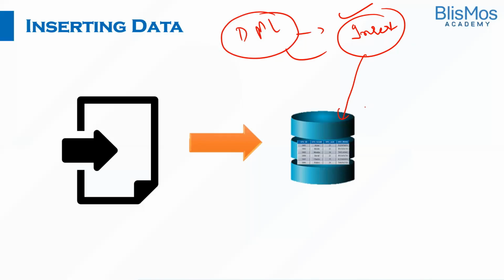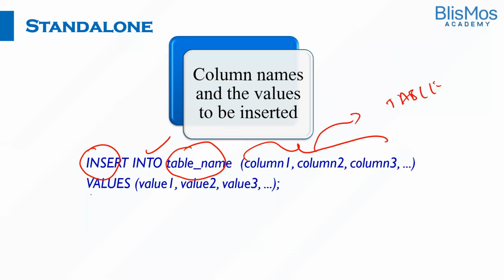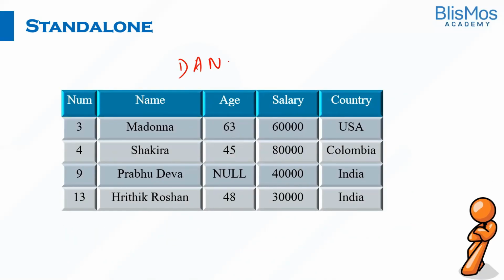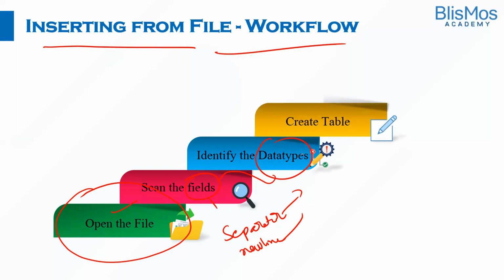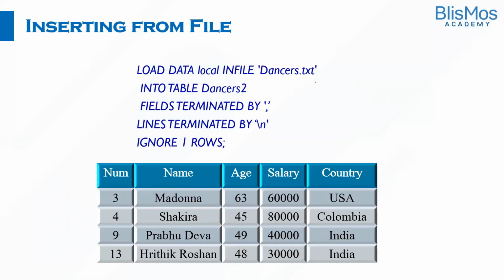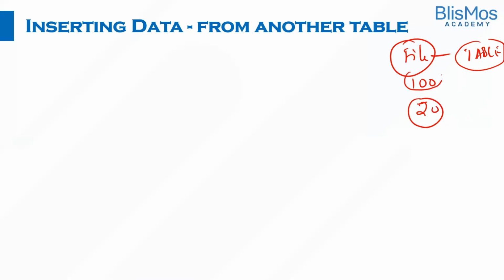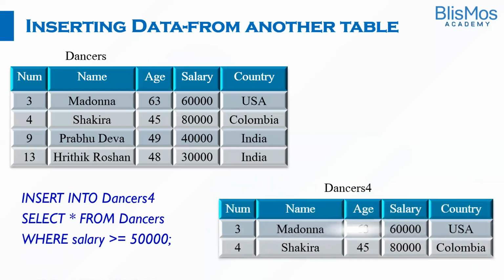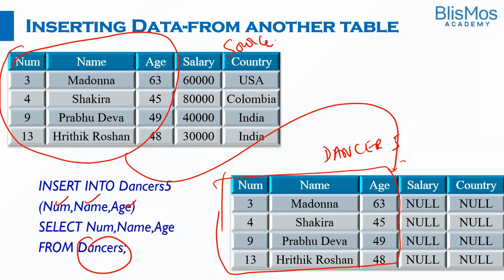9. Way of Inserting Data into Tables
In this video, we have provided a detailed explanation of the way of inserting data into tables.